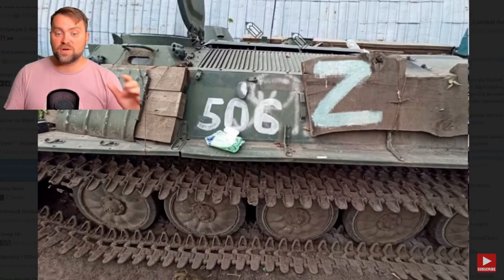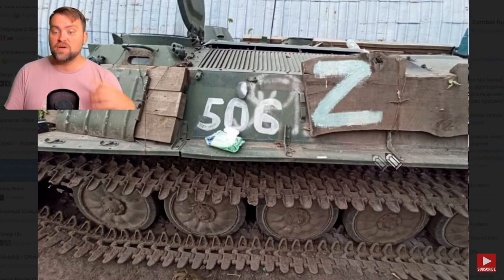Advanced Russian Technology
Advanced Russian technology, uranium tank armor.

This clip was taken from the following video.